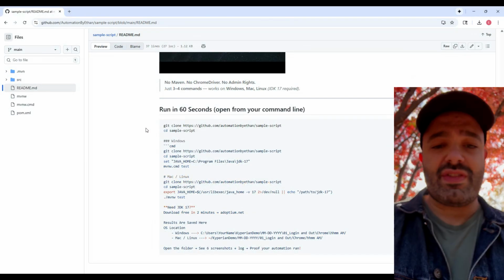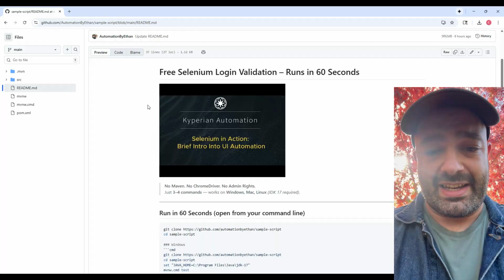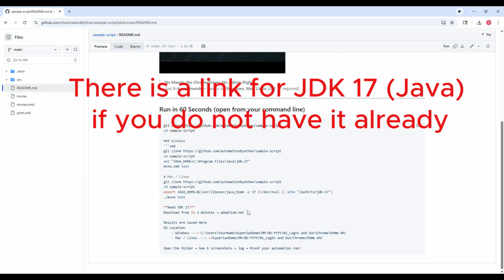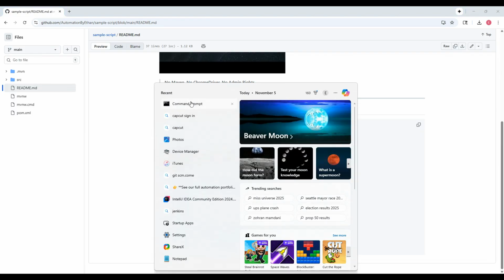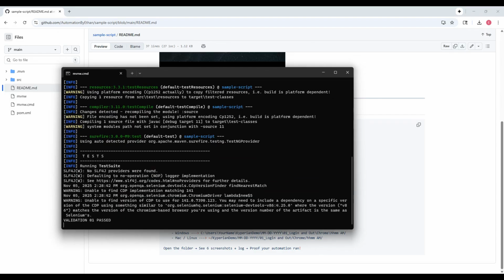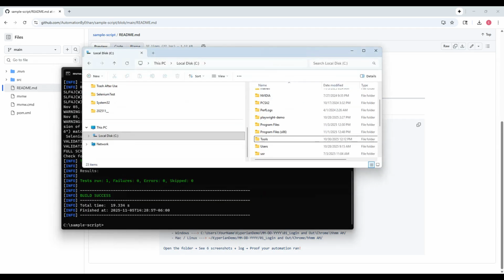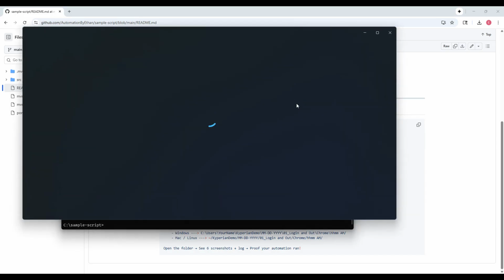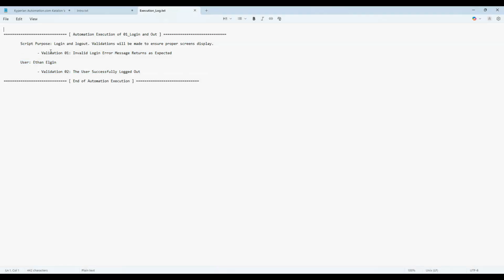Free Selenium Login Test – Runs in 60 Seconds (No Setup)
🚀 Free Selenium Login Test – Runs in 60 Seconds (Zero Setup)

Watch me clone & run a **real UI login test** in **one command** — no Maven install, no ChromeDriver, no admin rights.

✅ What you’ll see:
• `git clone` → `./mvnw test` (or `mvnw.cmd test` on Windows)
• 6 auto-saved screenshots + logs
• Proof in `~/KyperianDemo/...` (or `C:\Users\YourName\KyperianDemo\...)

💎 Want the **real deal**?
My **full 6-test Katalon Studio suite** (Selenium UI + REST API + 4 data-driven flows) — **free**.

👇 **Type DEMO in the comments** → I’ll DM you the complete project + run guide.